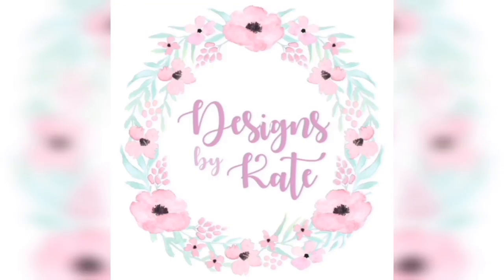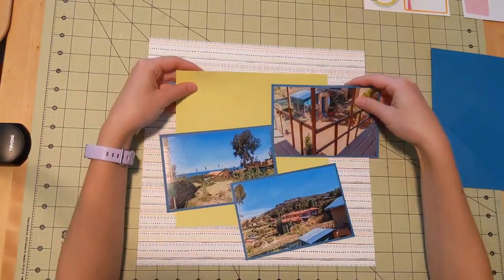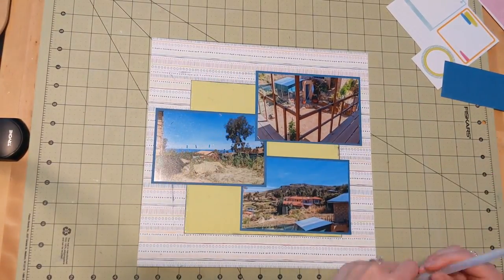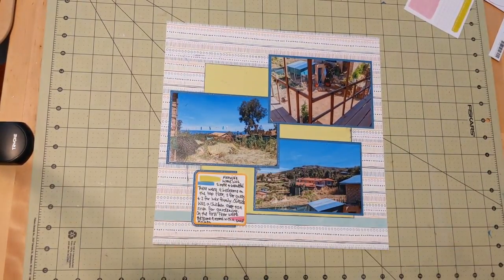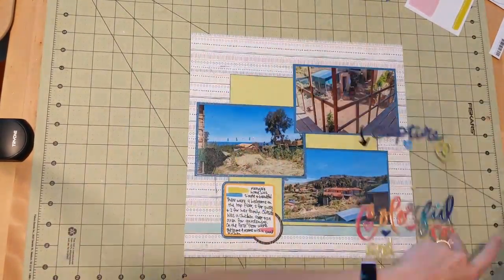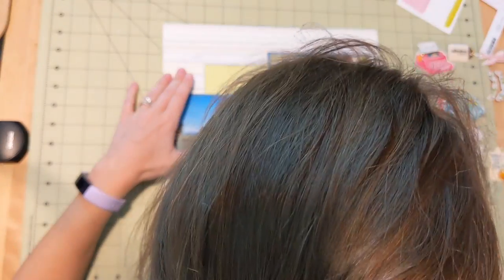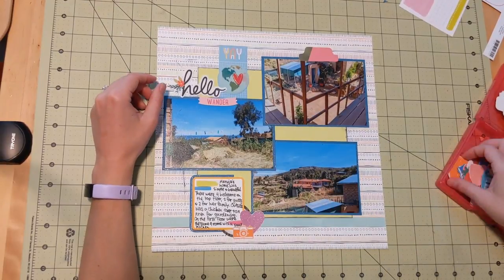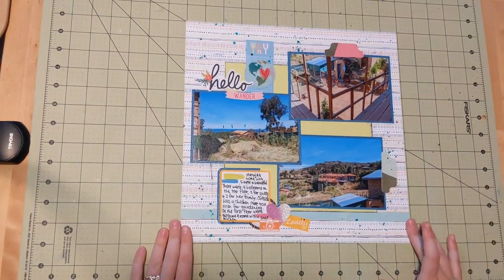Scrapbook Layout Process: Wander